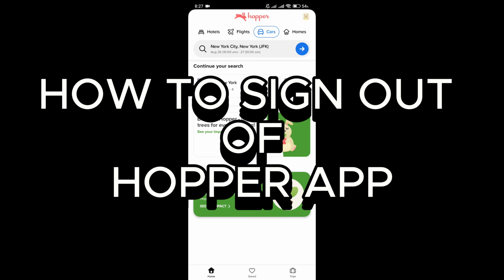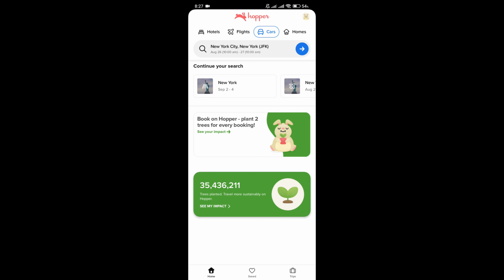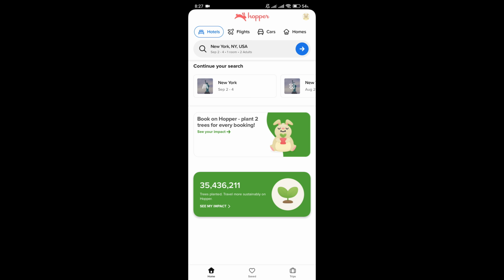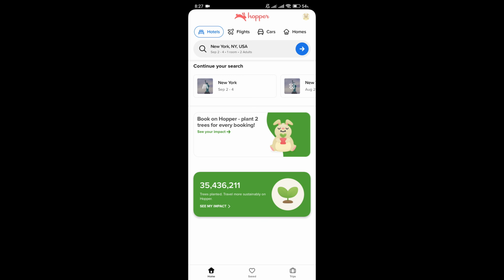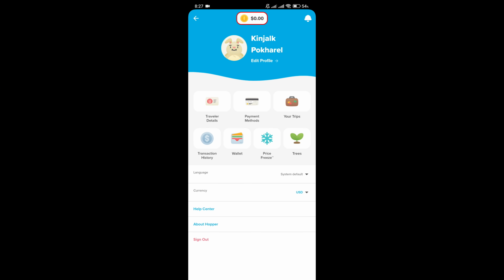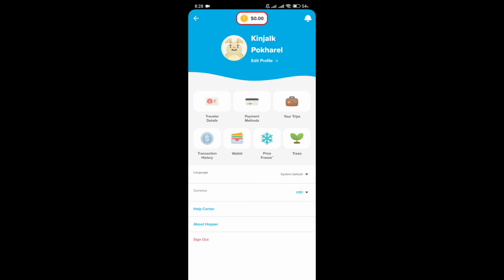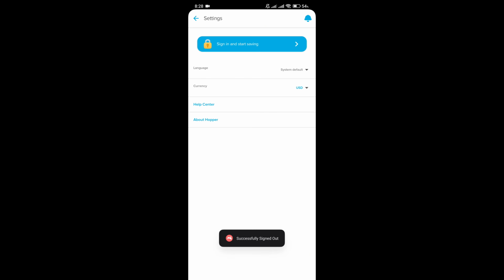How to Sign Out of Account in Hopper 2025?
Want to log out of your Hopper account? 🚪 This video shows you how to sign out of the Hopper app step by step. Whether you’re switching accounts, troubleshooting issues, or just want to log out for security reasons, this tutorial makes it simple. Learn the exact steps to sign out and ensure your account is safe. Perfect for beginners who want a clear and easy guide to logging out of Hopper.